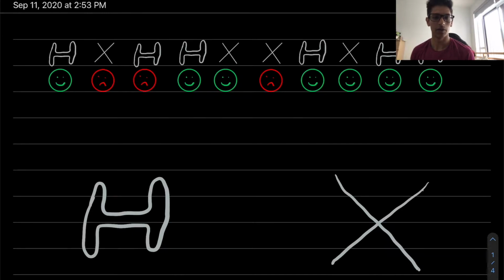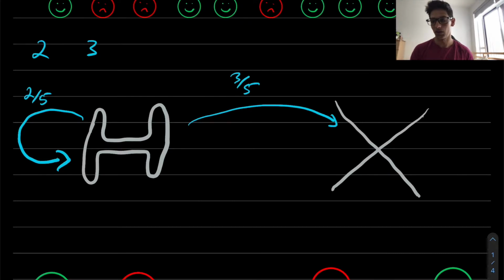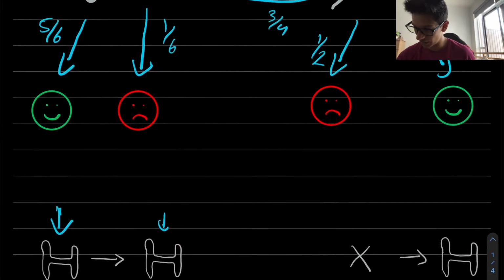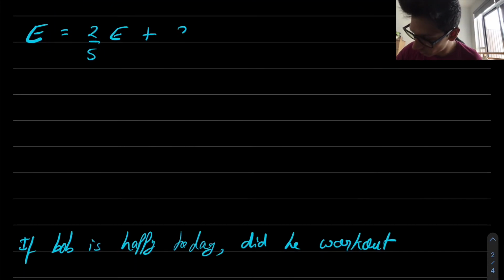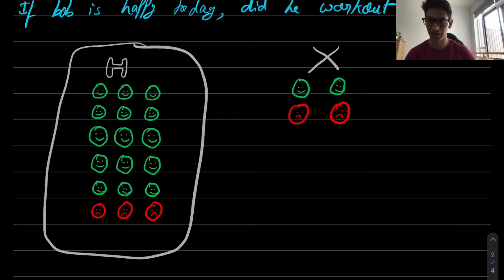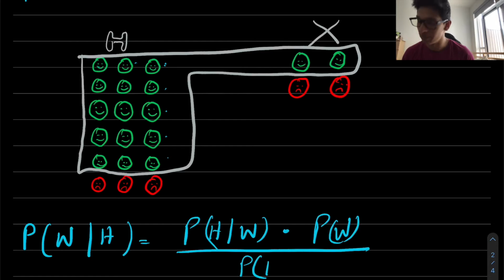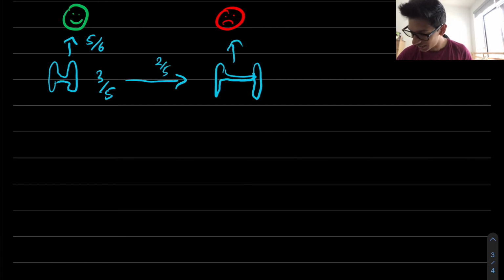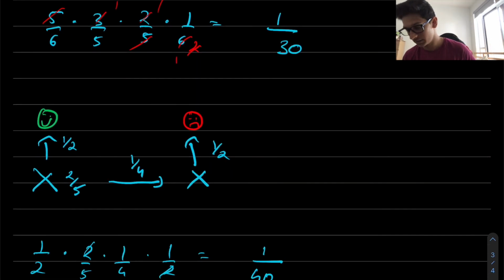Hidden Markov Models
Video lecture for UofT AI